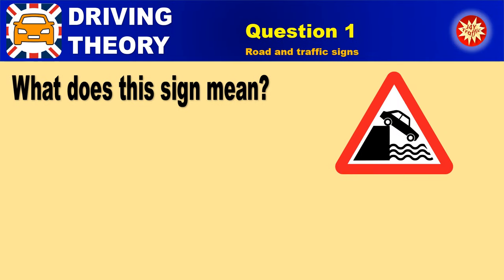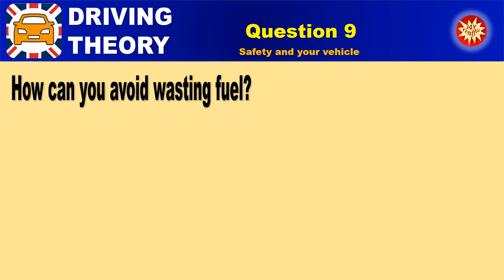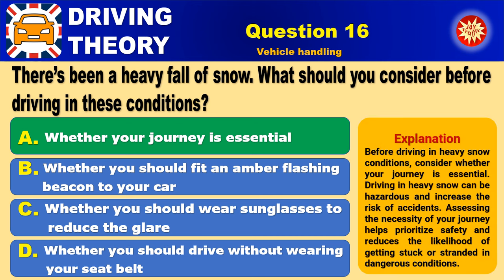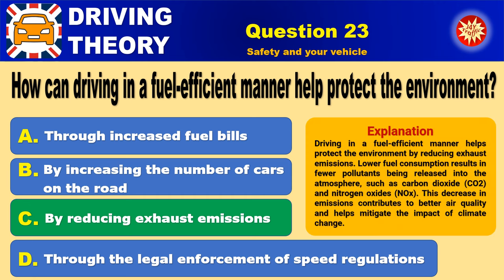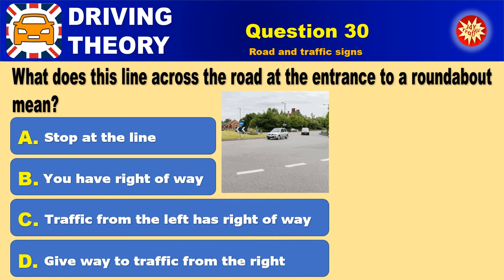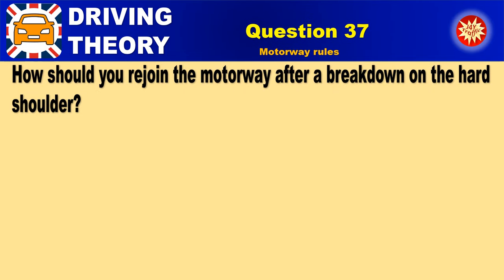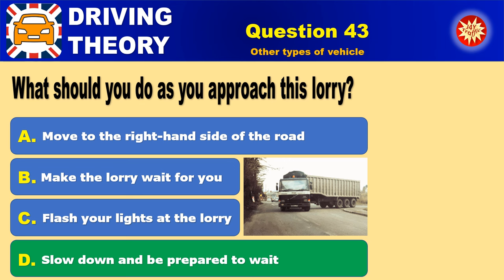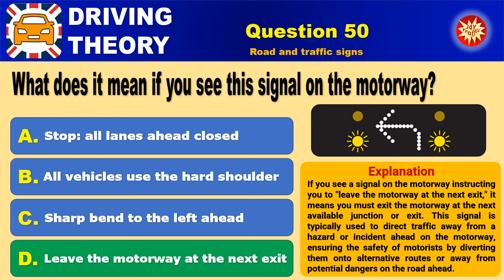Driving Theory Test UK 2024 #1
This video series serves as an excellent guide for anyone preparing to take the driving theory test in the United Kingdom. It offers detailed explanations and valuable information that benefits all drivers, whether they are navigating the roads in the UK or elsewhere. Viewers will gain insights that can help prevent accidents and car breakdowns, along with other essential knowledge every driver should have. Enjoy watching, and for those planning to take the test, I wish you success on your first try.